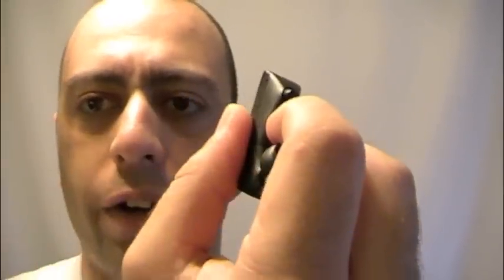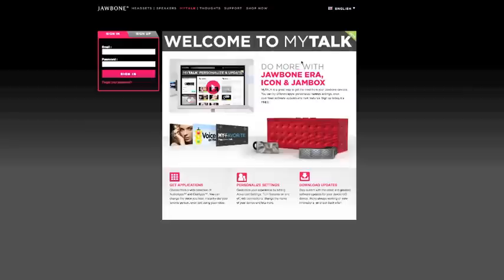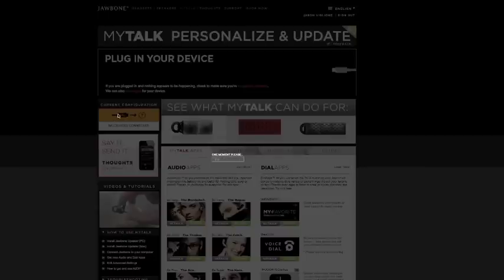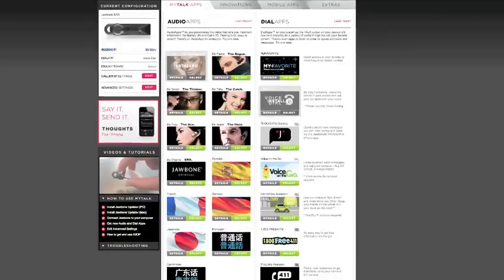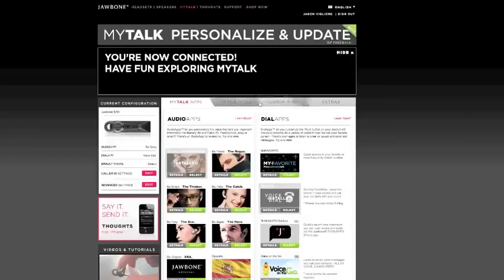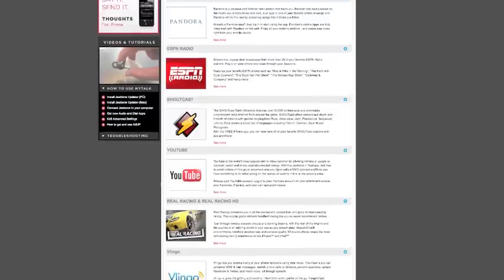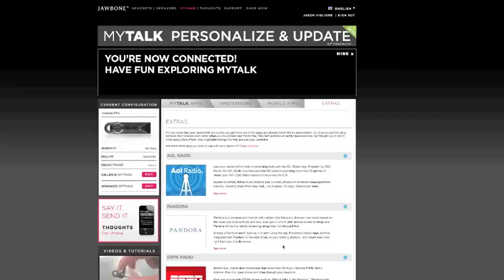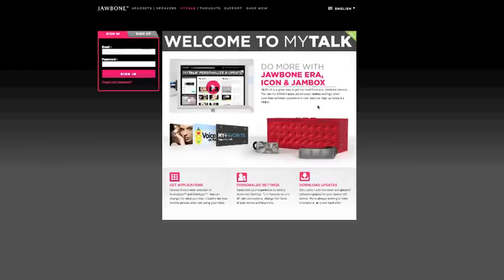Jawbone usage and web interface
Looking at the Jawbone device and web interface for customization